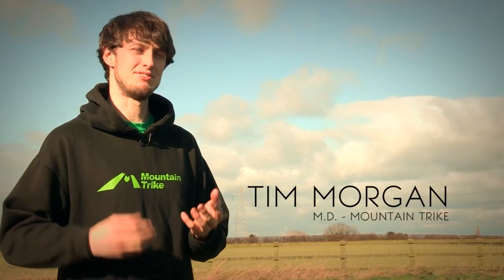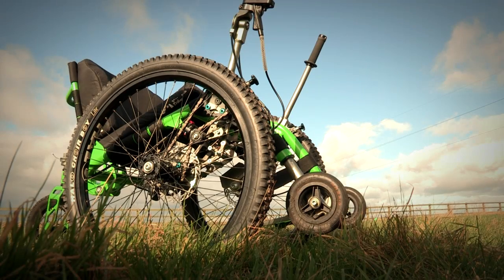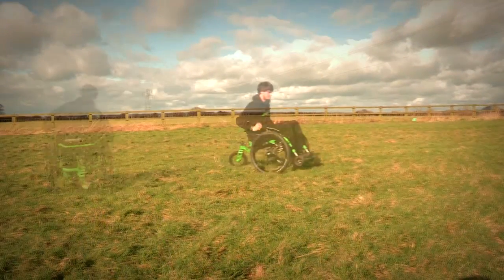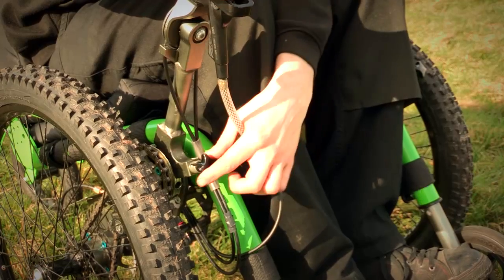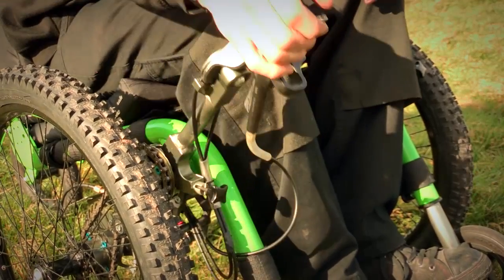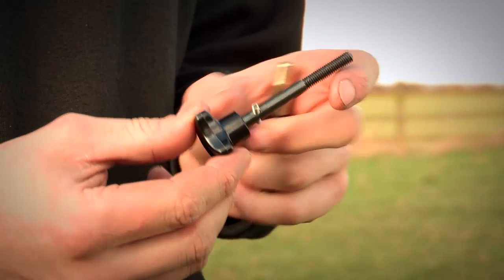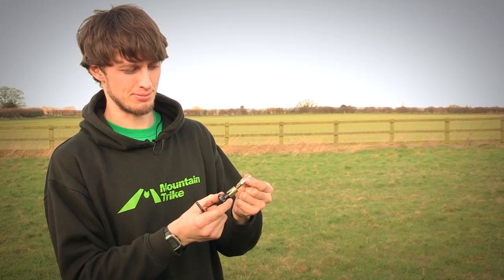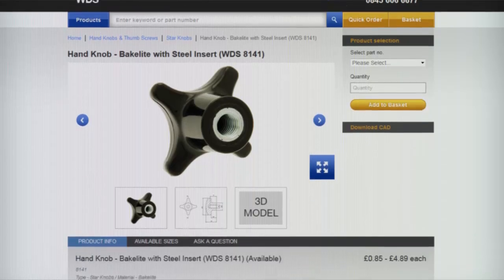WDS Mountain Trike Review 1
WDS Component used for the Mountain Trike's unique lever to enable it to be disengaged and engaged quickly and reliably.